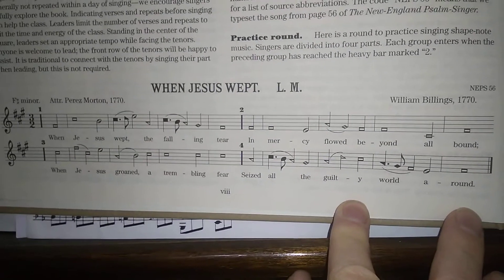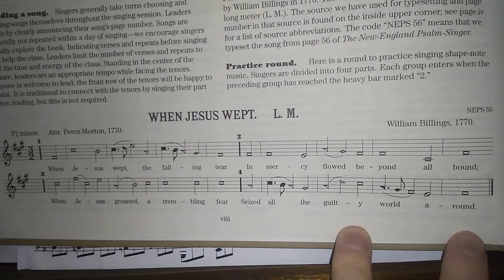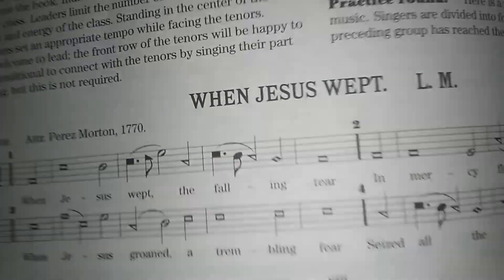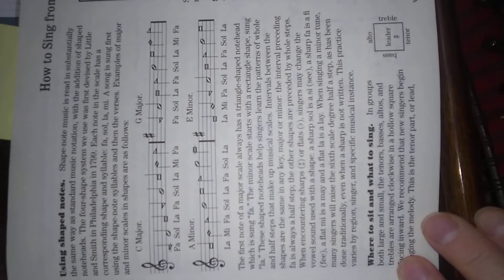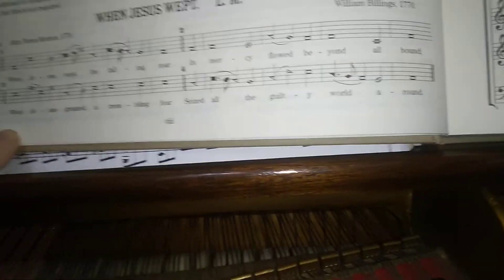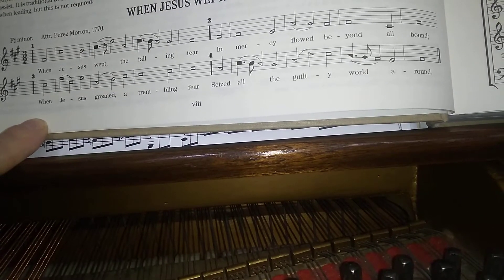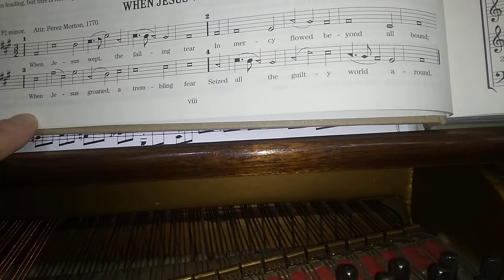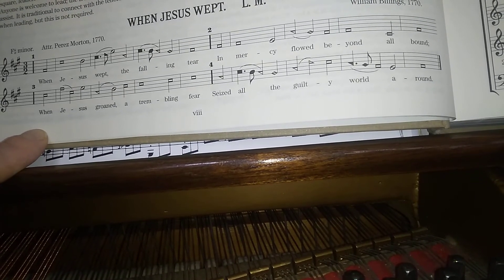How to sing shape note music, When Jesus Wept by William Billings 1770 from the Shenandoah Harmony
Sight singing of shape note music, or Sacred Harp  for everyone.  This is in the Shenandoah Harmony book, the tan one in the front. It was originally published in the New England Psalm Singer with standard notation (round notes).  Yes this is still a round even though the other notes are different shapes.  In the music is a heavy vertical line with a number above.  That is the mark where the next person can start singing from the beginning while the first person continues.  You can sing this with 1-4 people and you don't have to sing loudly even if you are staying home to prevent transmission of Covid19.  If you go to a convention or singing class later you might want to sing as loud as you can!  It truly doesn't matter what you sound like as the gatherings are NEVER a performance.  Just fun for everyone.  Here's my link to the lab to practice with.